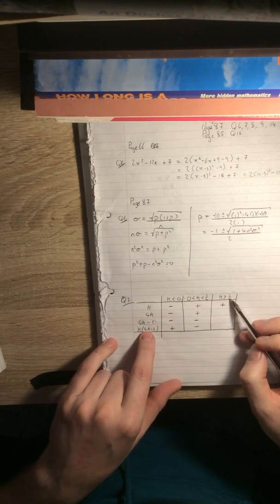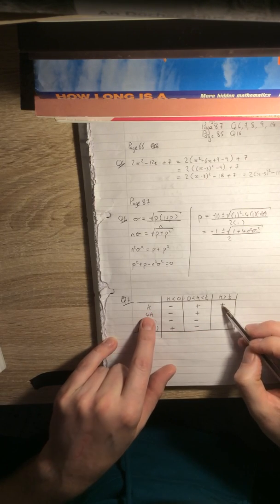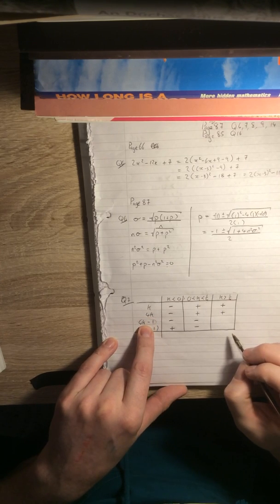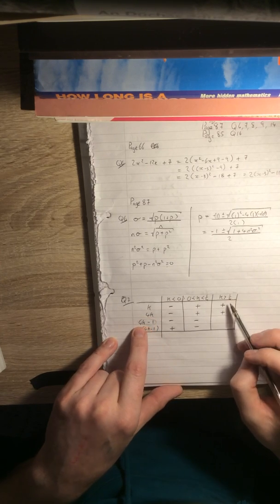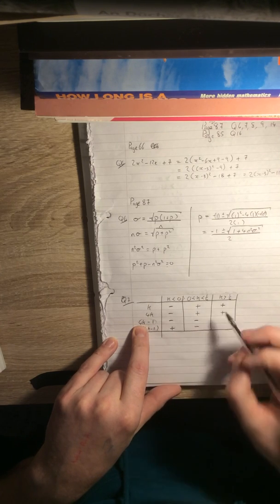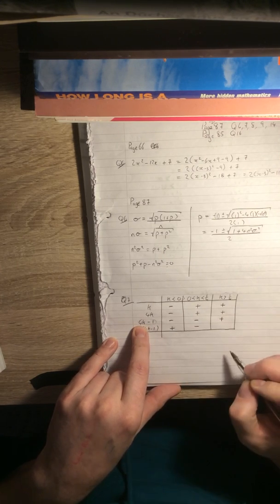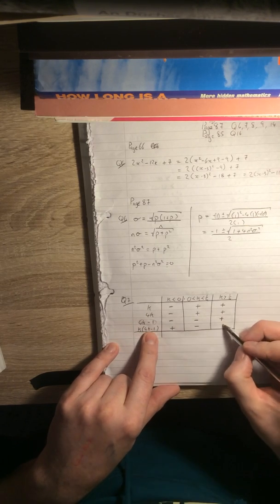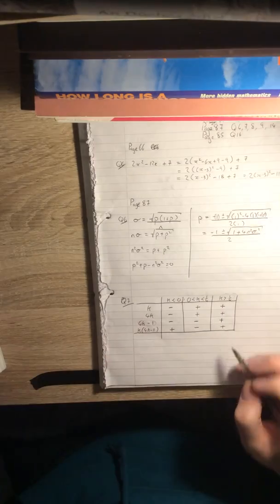Chapter 2 advanced questions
Solutions the problems you emailed me about